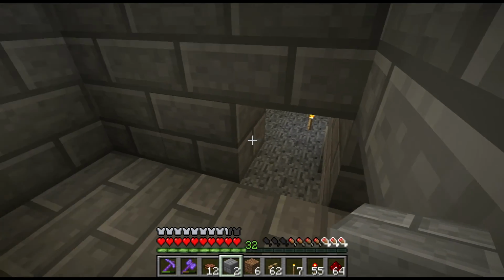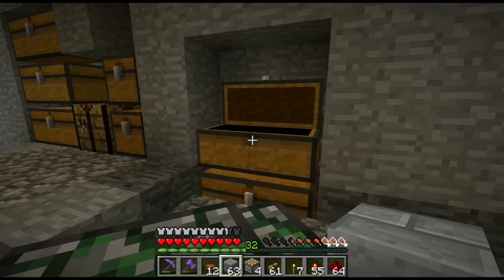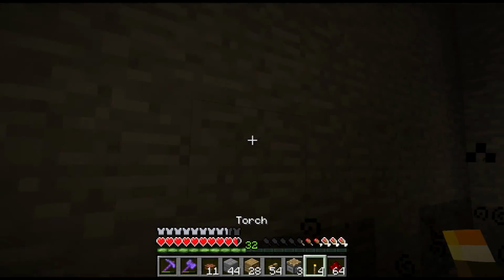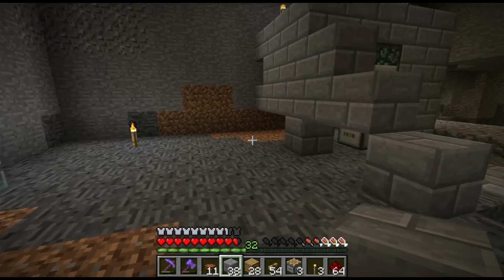Farm Planning - Better than Wolves Multiplayer - S2, Episode 67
Better than Wolves is a challenging and fun minecraft total conversion mod by Flowerchild.  Season 2 continues as a single player series and we start going in depth into automation.

Better than Wolves can be found on the Minecraft Forum